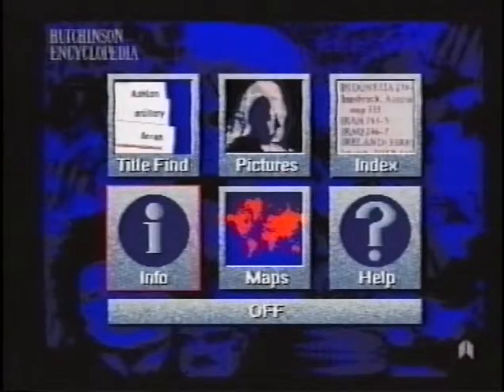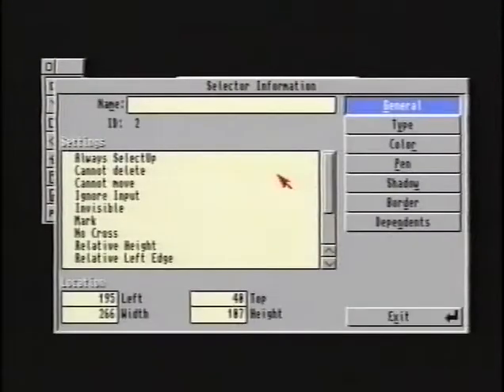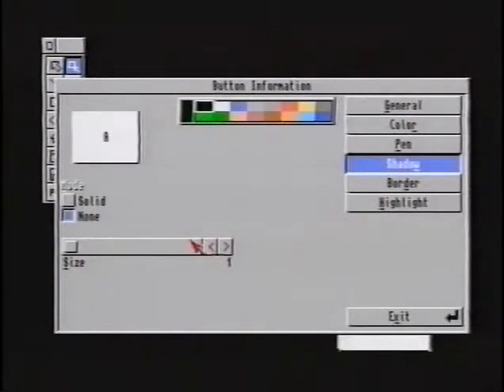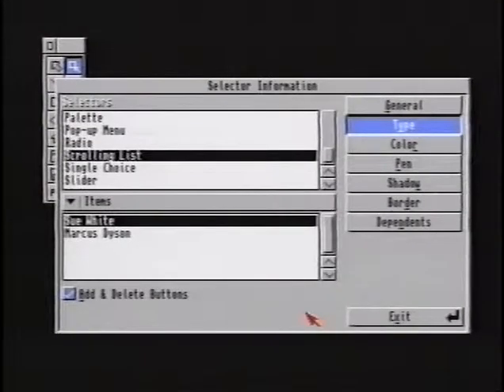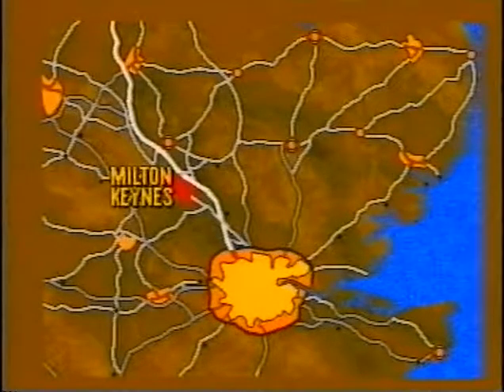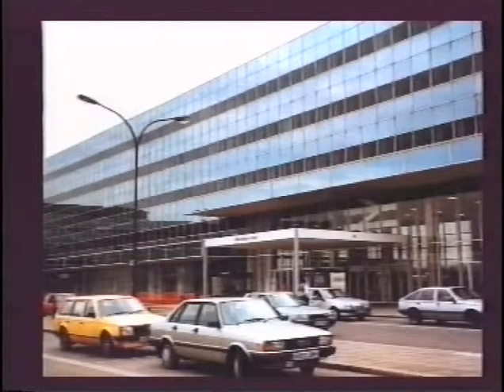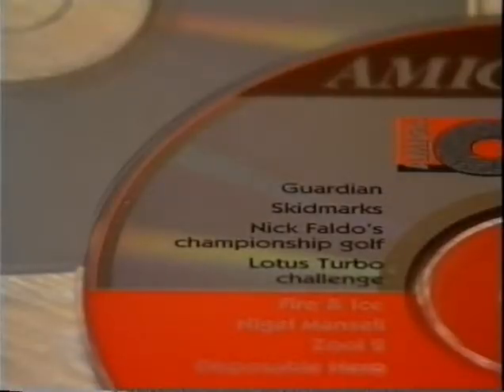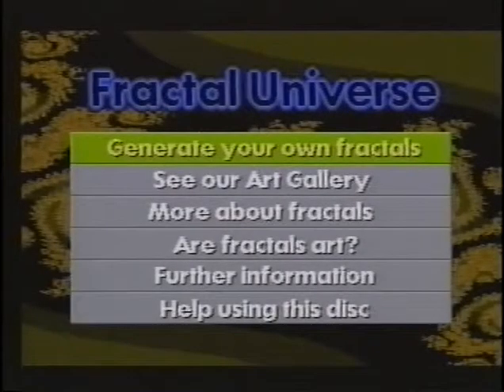Amiga Format Presents... The Guide To Multimedia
Full length tutorial video (Duration 33 Mins)
This video was transferred from my original VHS PAL tape to DVD and then converted to AVI format using "Auto Gordian Knot 2.40"